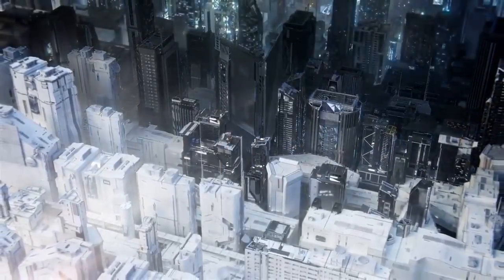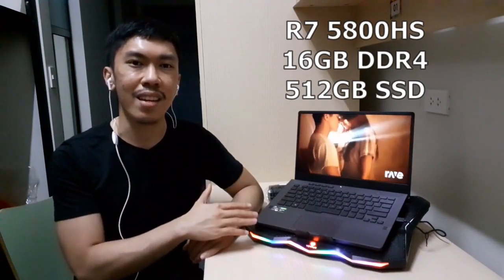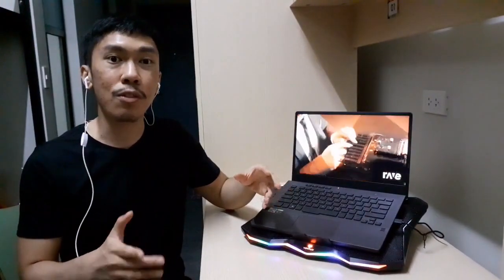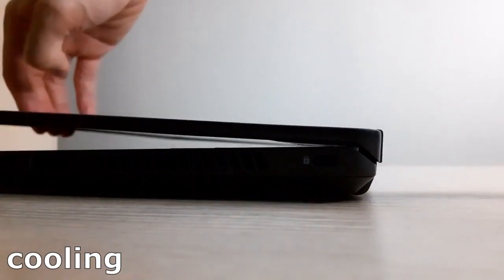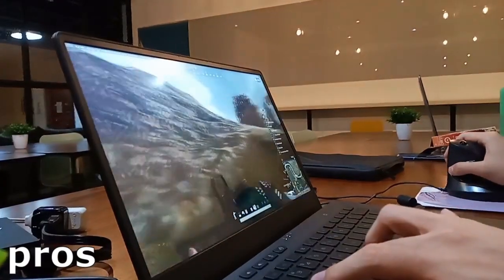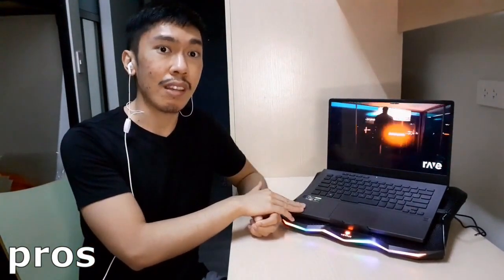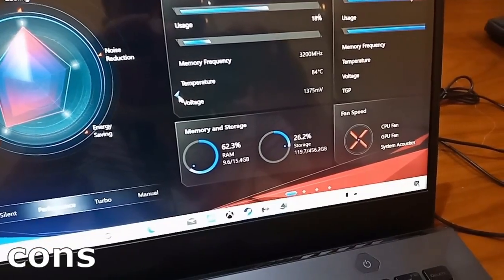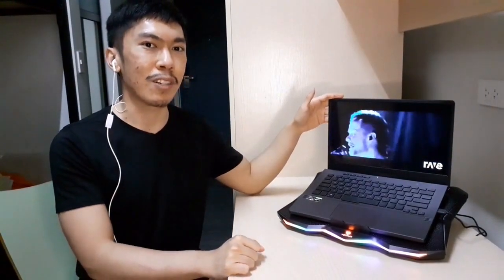Review - ASUS ROG ZEPHYRUS G14 (2021)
Before you buy this laptop, watch this!

Specs List:
Variant 1:
GA401QH-HZ068T ZEPHYRUS G14
R7 5800HS
16GBDDR4 (8*2)
512SSD
4GB GTX1650
W10
14" FHD 144Hz
Srp64,995

Variant 2:
GA401QE-HZ125T ZEPHYRUS G Black
R7 5800HS
16GBDDR4 (8*2)
512SSD
4GB RTX3050Ti
W10
14" FHD 144Hz
SRP 79,995

Variant 3:
GA401QM-K2124T ZEPHYRUS G Black
R7 5800HS
16GBDDR4 (8*2)
1TBSSD
6GB RTX3060
W10
14" WQHD 120Hz
Srp 99,999

Track Names:
Chill Day - LAKEY INSPIRE
Warm Nights - LAKEY INSPIRE
Blue Boi - LAKEY INSPIRE